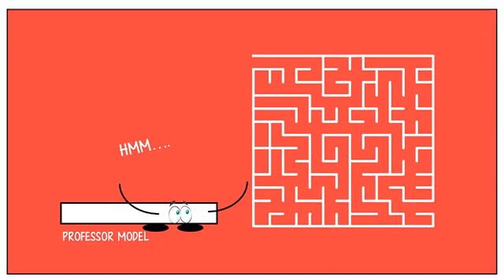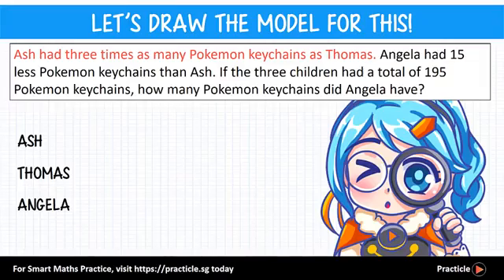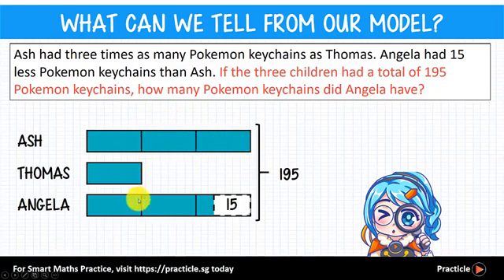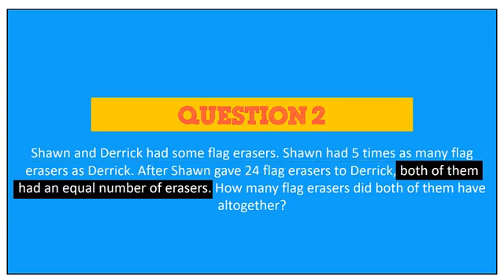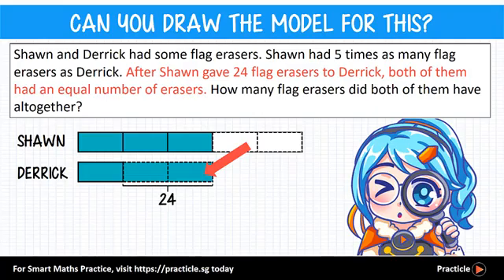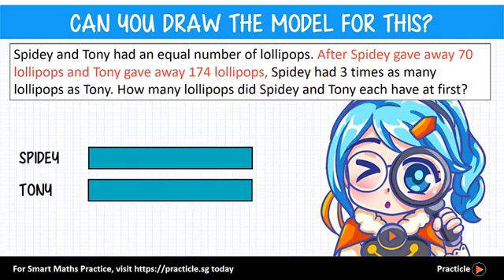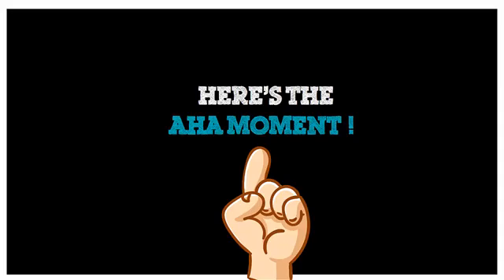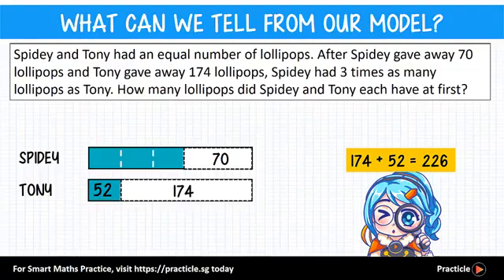Bar Models Math Made Easy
In this Practicle Math video for kids, we are going to learn all about the bar models used in Singapore Math and how to draw the bar model for 3 different questions to help us on our Math problem solving journey.

Learning the Math model drawing method is going to be very helpful throughout your primary school years, especially when you are confused by a question and can’t decide on the best form of operation (addition, subtraction, multiplication and division).

As we learn about the bar model Math method, we are also going to look at how to solve a few Before and After word problems that can be solved easily by drawing the comparison model.

🎯 Save time and money while having fun learning Math!